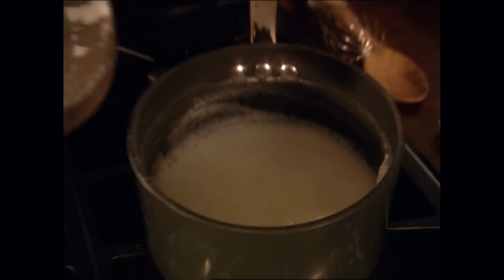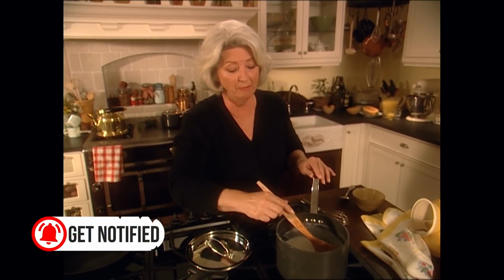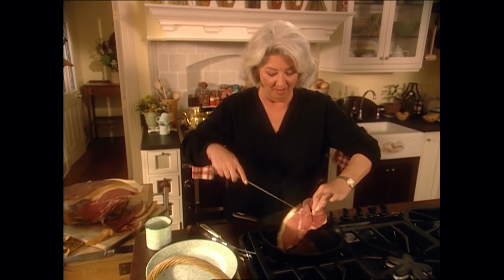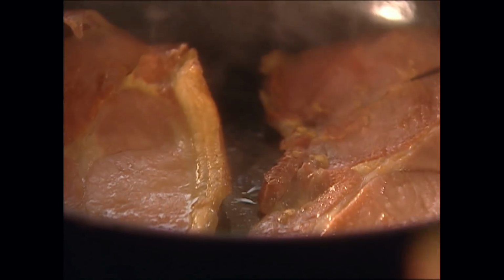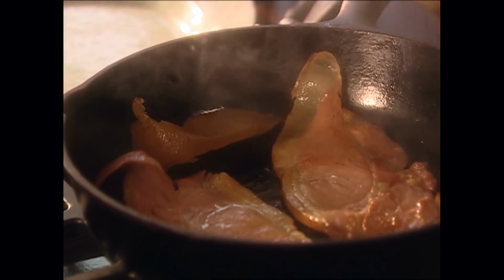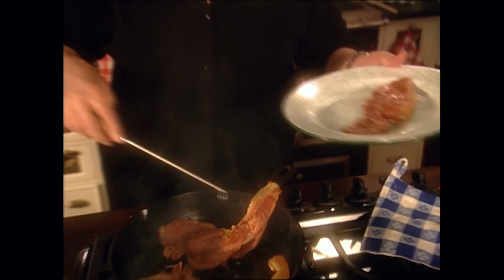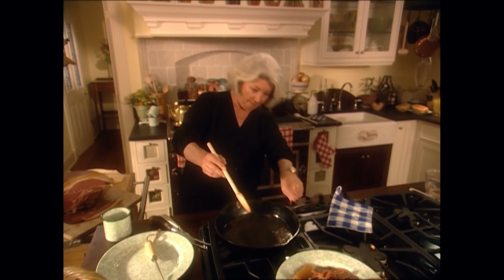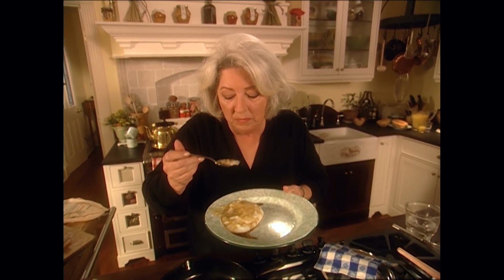Blast from the Past: Country Ham Grits & Gravy Recipe | Southern Breakfast Ideas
Country Ham Grits & Gravy Recipe | Southern Breakfast Ideas - This country ham breakfast is the perfect country breakfast idea. Plus, learn how to make red eye gravy!